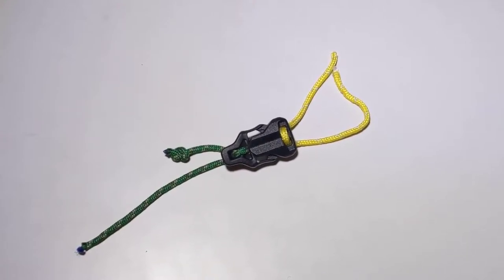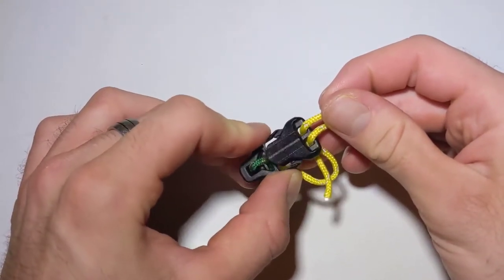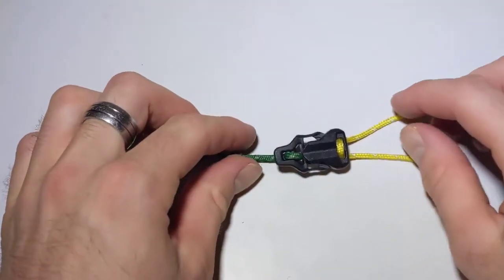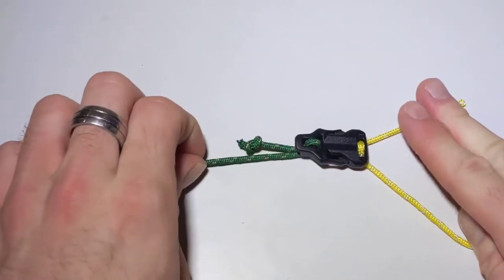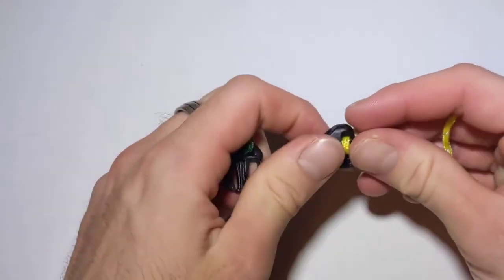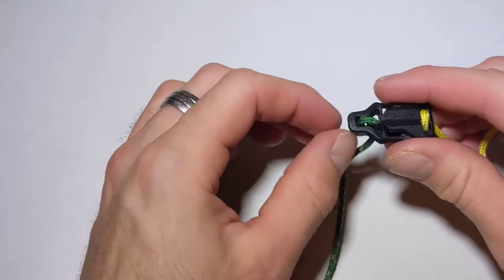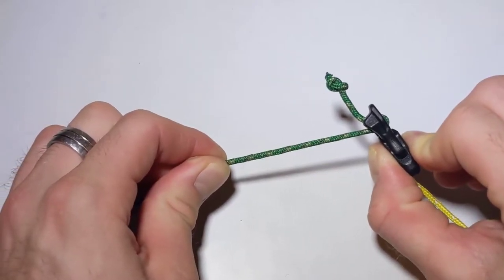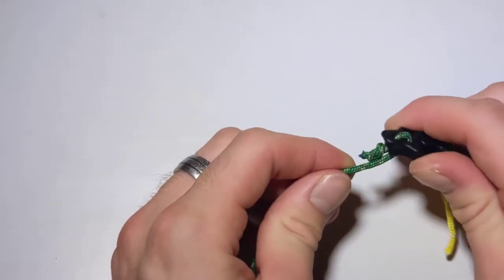Mozet Designs - Line Lock Adjuster Buckle - 2 Holes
I am a small Canadian business selling supplies and buckles and sometimes the goods I sew.

I can be contacted on either site above and also my Instagram accounts: